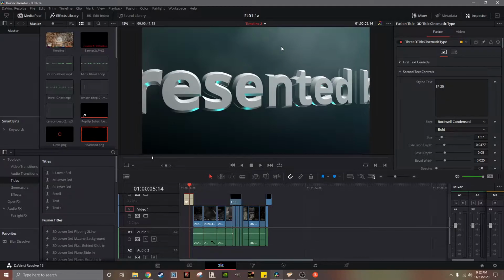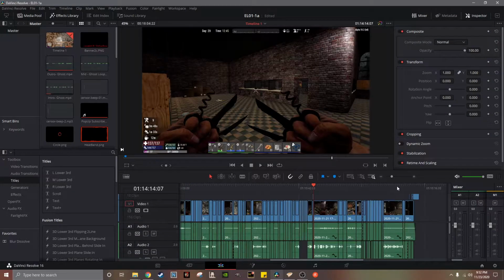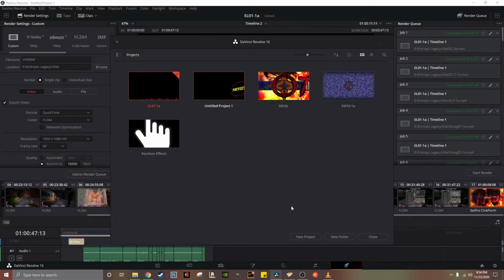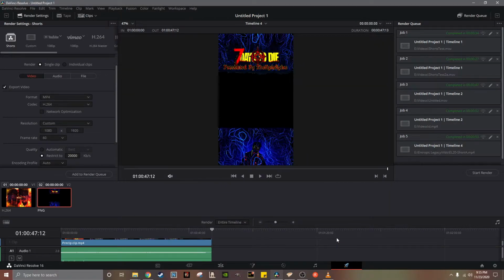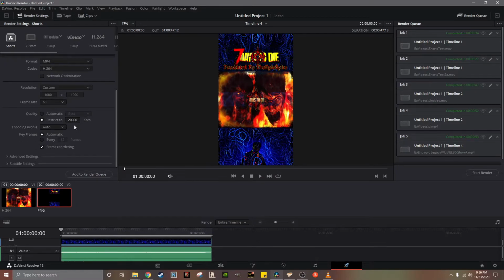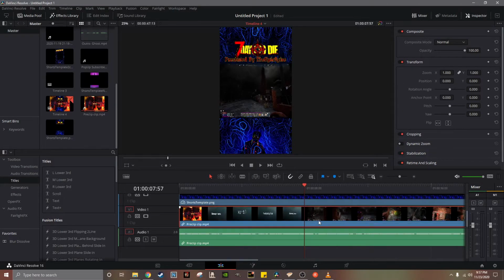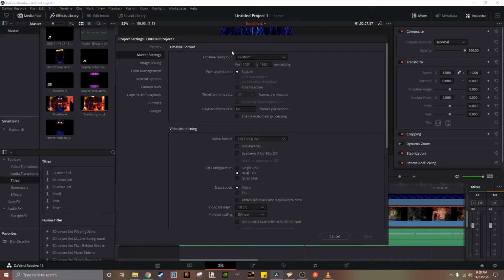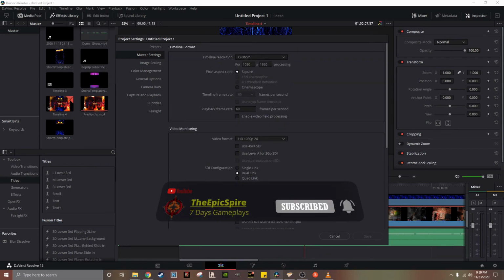Tutorial [Shorts for Gamers]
I have been asked by a few people about how i managed to make my gaming videos into shorts, since the format for shorts are not that friendly for gaming videos.

I hope this tutorial helps, i am not the greatest at explaining things.. i'm better at just doing it.. so talking through the step by step is a bit difficult, but if you bare with me, you could make a lot of views. and if you use clips from your upcoming playlists or episodes to act as a preview, you could potentially get new viewers on all your videos.

I'm using Davinci Resolve 16, but the settings should be similar, maybe different terms or where to find the settings may be different if you are using another program

Good luck to my fellow CSC Family

♫♬♫♪♩♫ Song used in this Tutorial♫♬♫♪♩♫